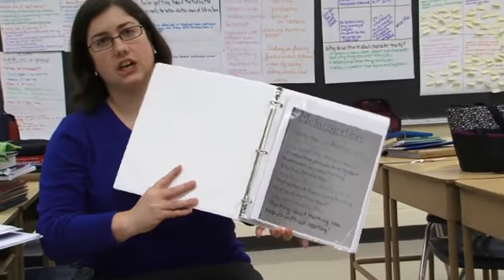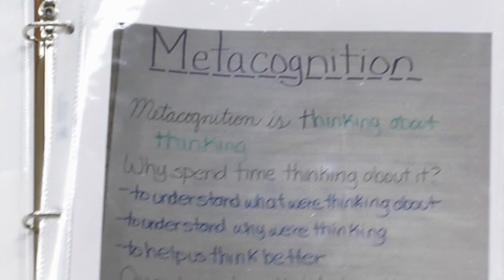01 Metacognition Question